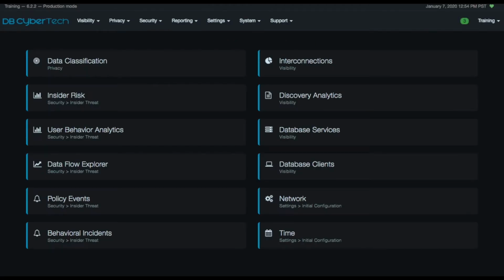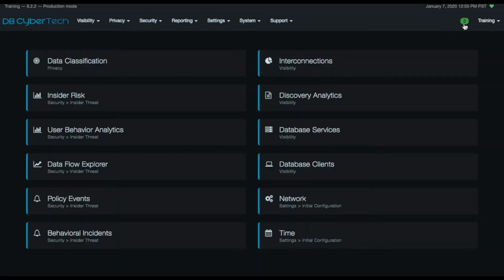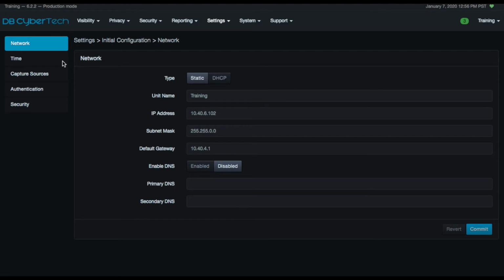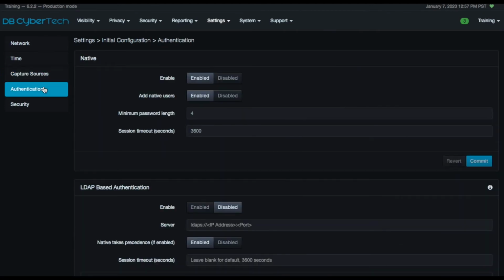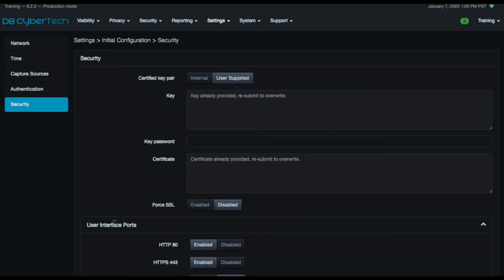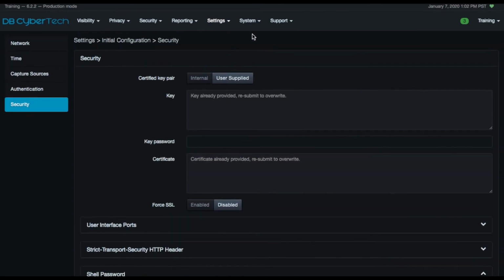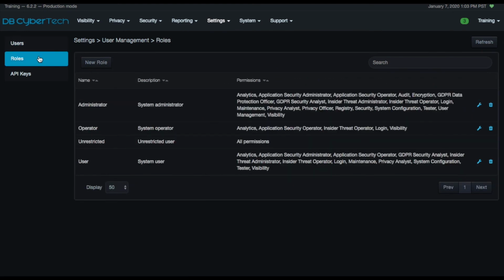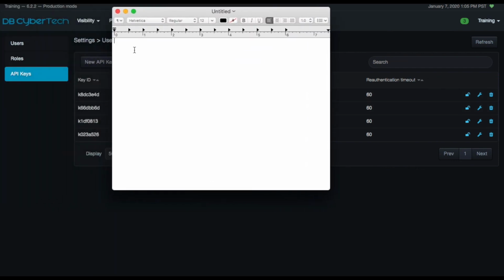DB CyberTech System Configuration - Version 6.2 - HandsOn